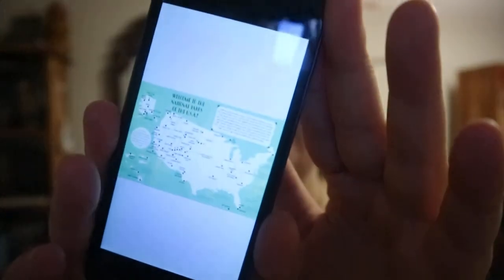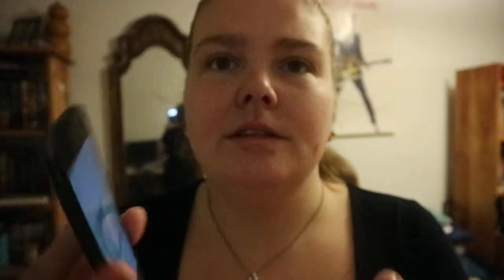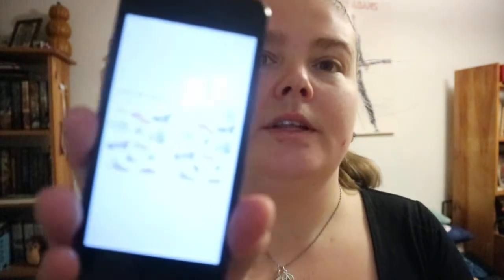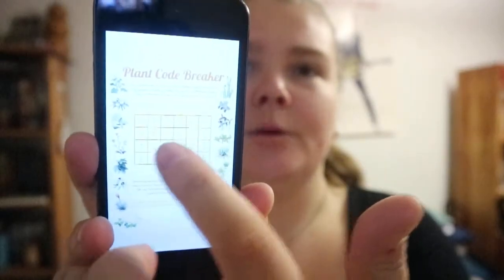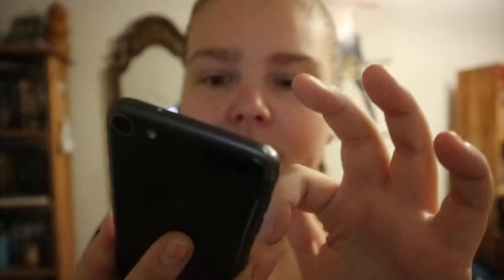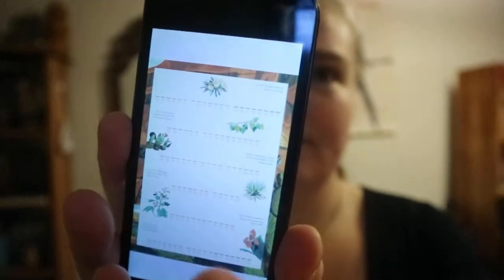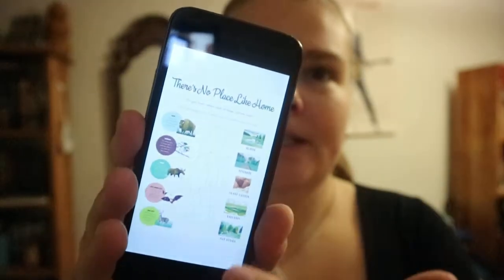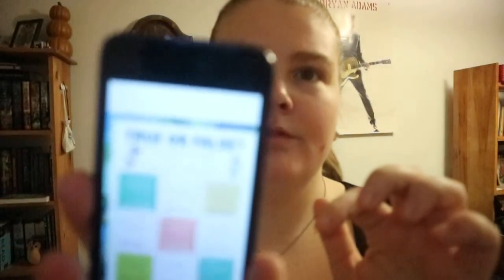National Parks of the USA Actvity Book